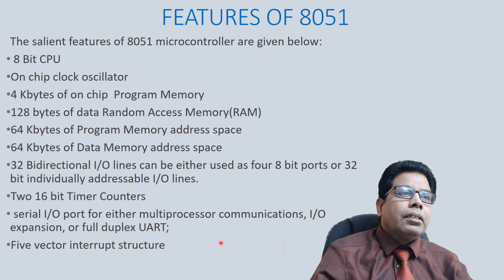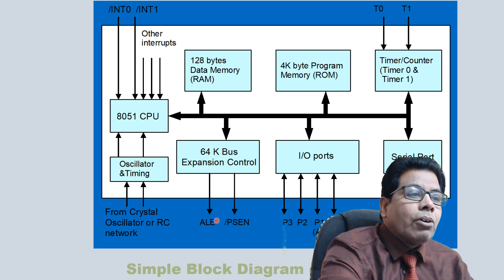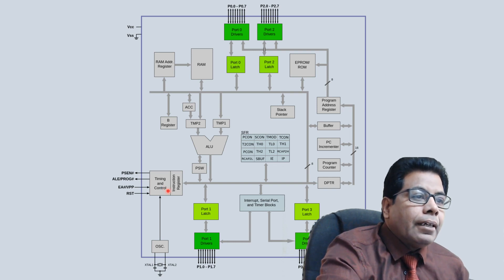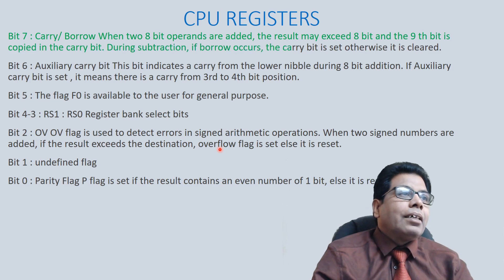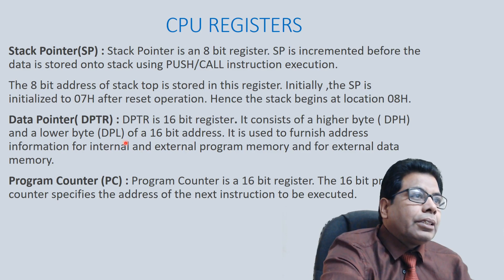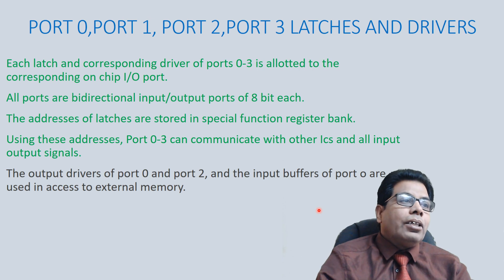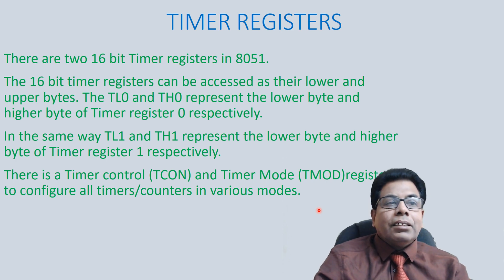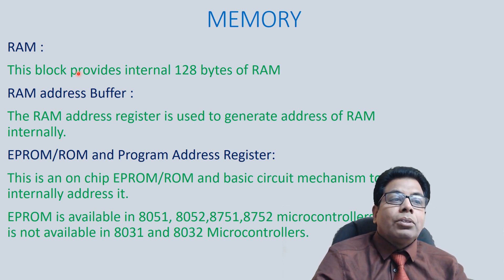8051 Architecture and Features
In this video you will learn the salient features of 8051 and Architecture of 8051 in details with the help of block diagram.The detailed explanation of the block diagram is given.
Watch these videos to understand this video : -